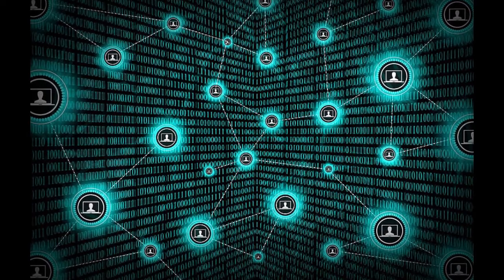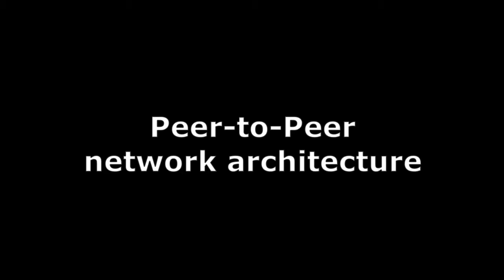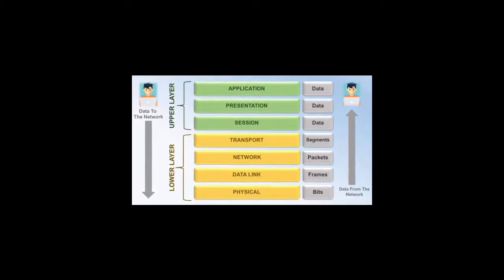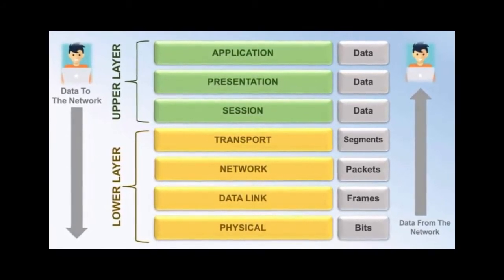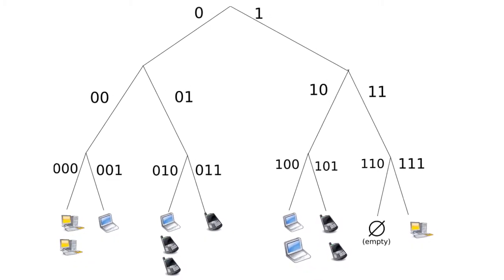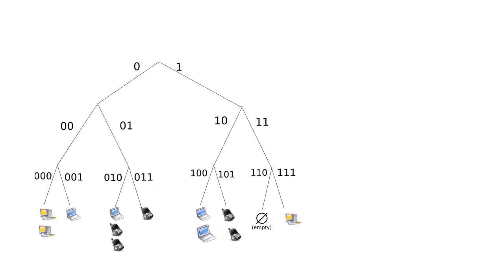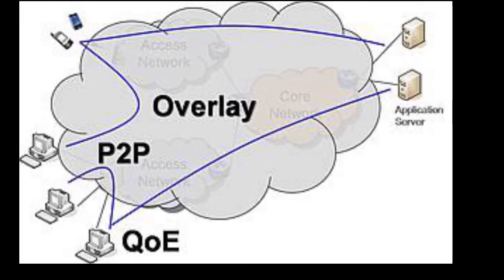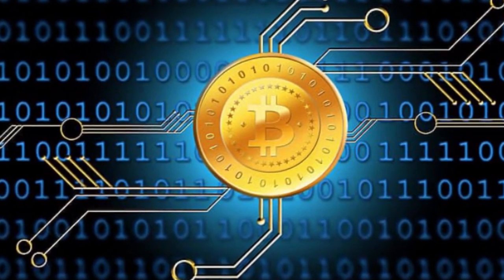Peer-to-Peer Network - Network Encyclopedia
A peer-to-peer network is a network in which the computers are managed independently of one another and have equal rights for initiating communication with each other, sharing resources, and validating users.

- What is a Peer-to-Peer Network? (0:31)
 - How P2P Works (0:48)
 - Peer-to-Peer network architecture (1:47)
      - Unstructured networks (3:21)
      - Structured networks (5:14)
 - Applications and examples of P2P networks (7:27)
      - Content delivery
      - File-sharing networks (8:11)
      - Copyright infringements (8:43)
      - Multimedia (9:24)
      - Energy trading (10:07)
      - Bitcoin (10:19)